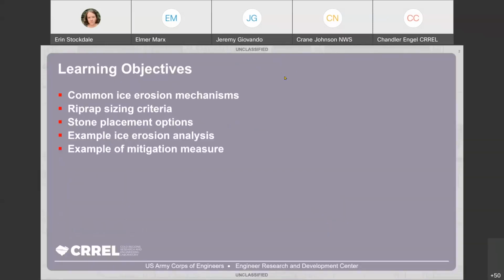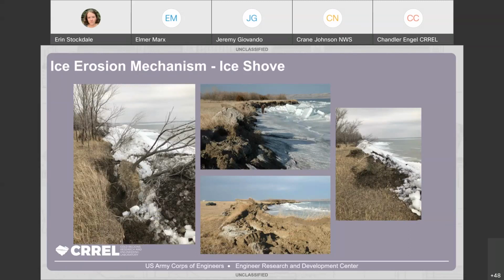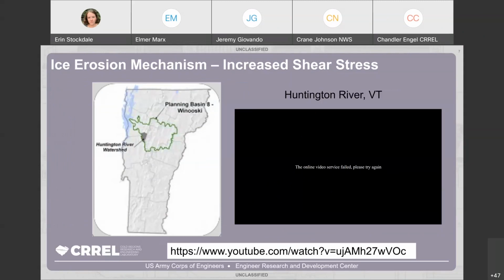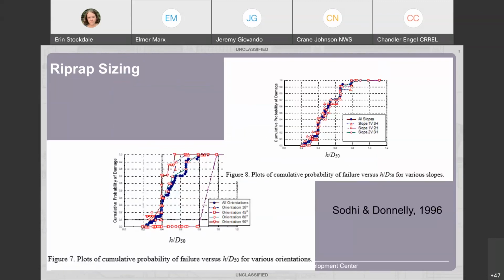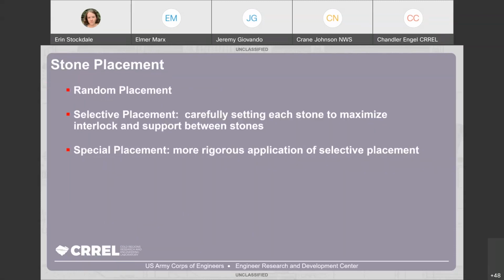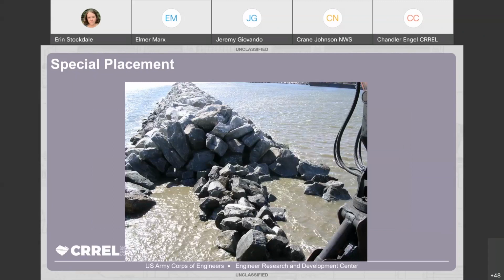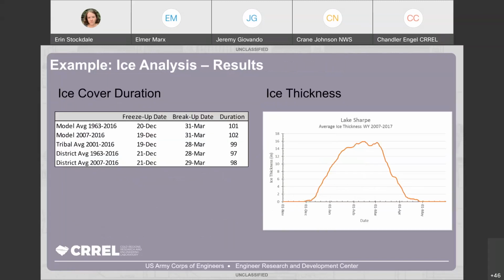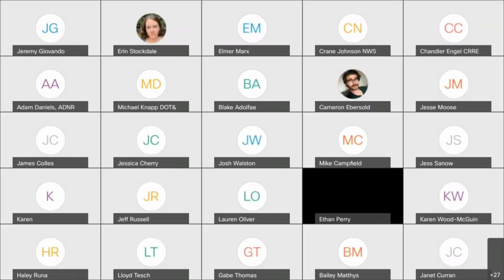Ice Considerations for Erosion Protection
Jeremy Giovando, research hydraulic engineer at the U.S. Army Corps of Engineer's Cold Regions Research and Engineering Laboratory, explains ice considerations for erosion protection.

00:00 Introduction
0:38 Common ice erosion mechanisms
5:25 Riprap sizing criteria
8:27 Stone placement options
11:06 Example ice erosion analysis